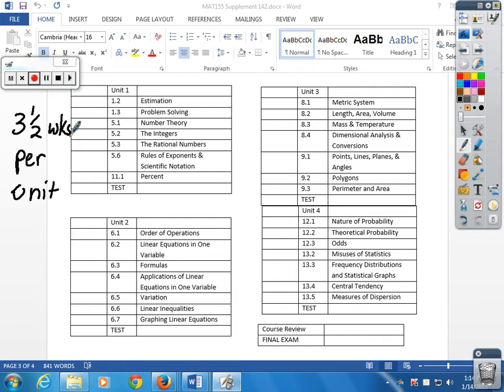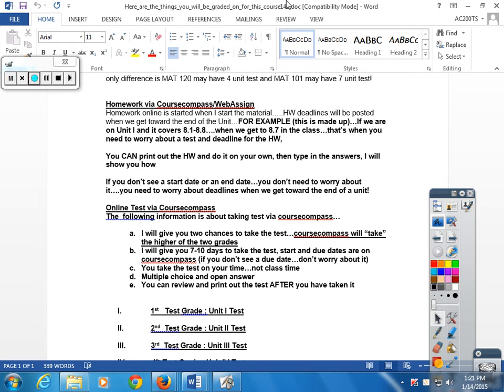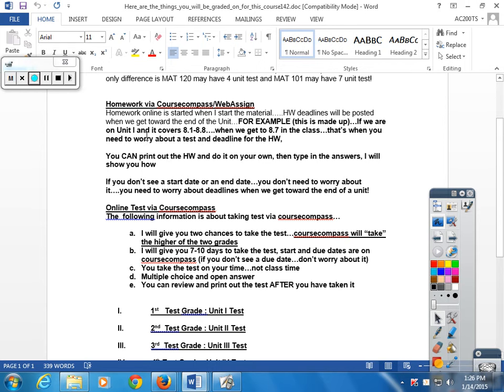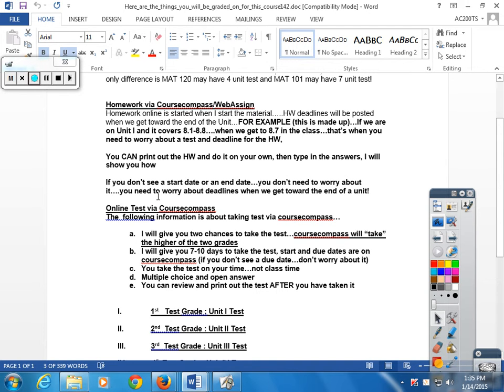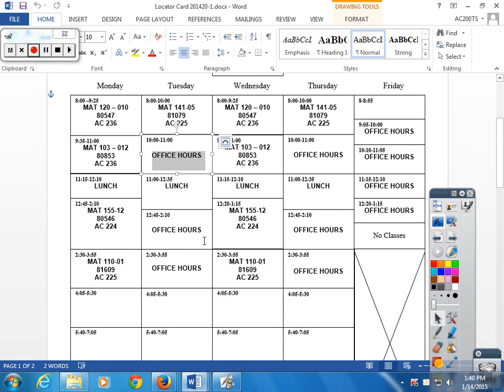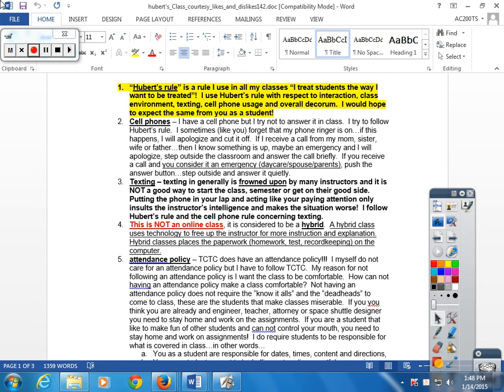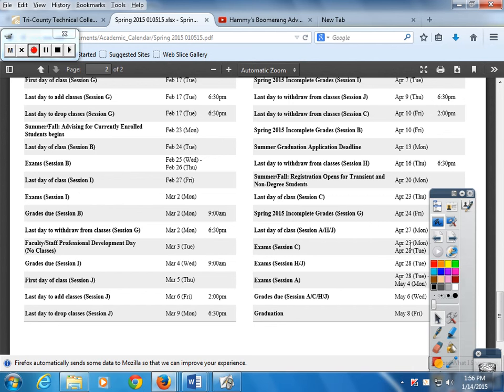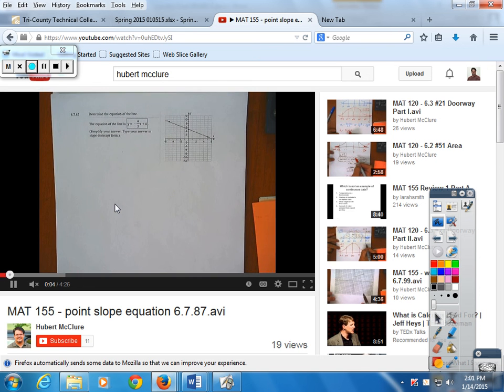MAT 155 011415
first day